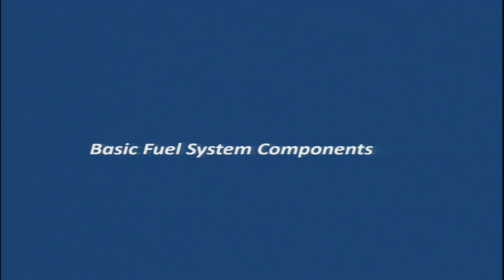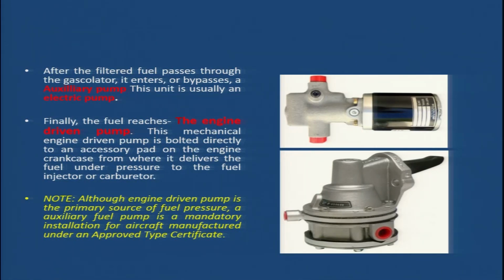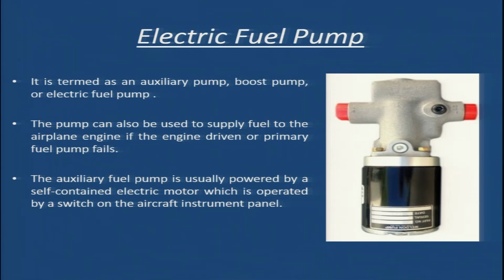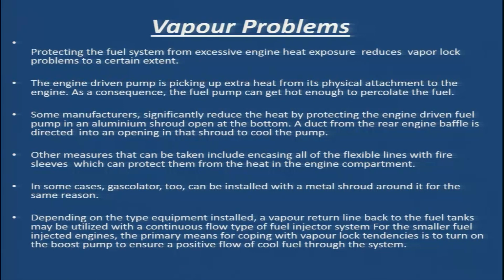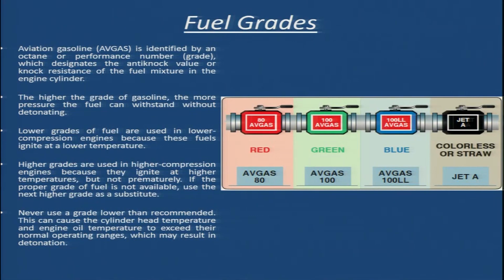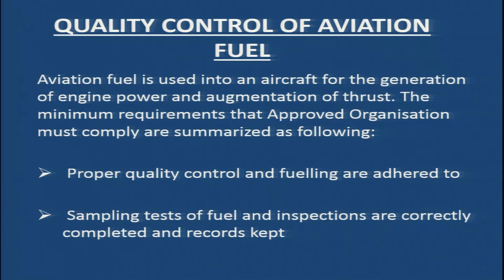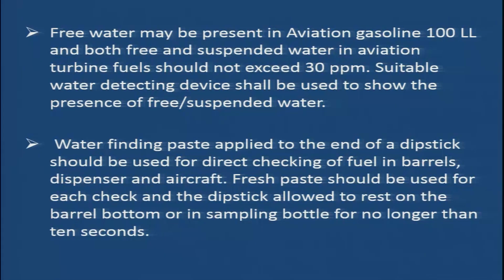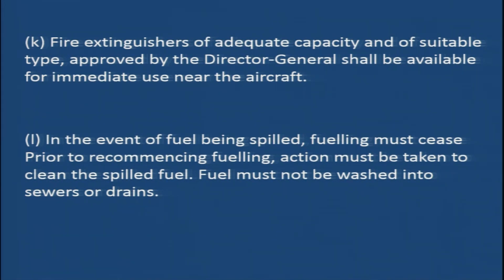noc19-ae02 LEc 19 - Fuel System